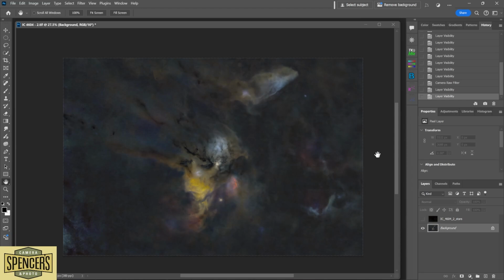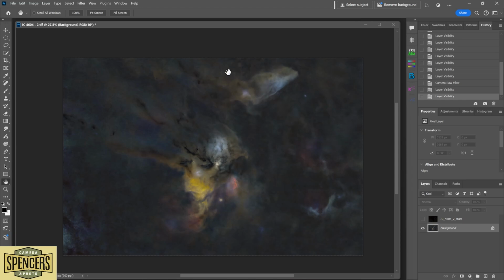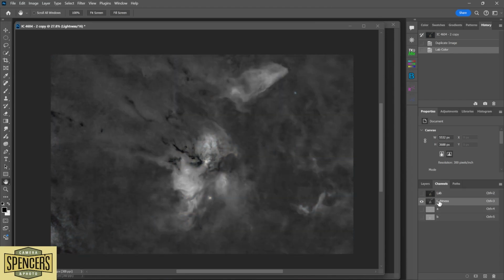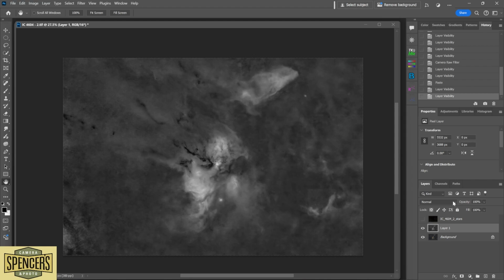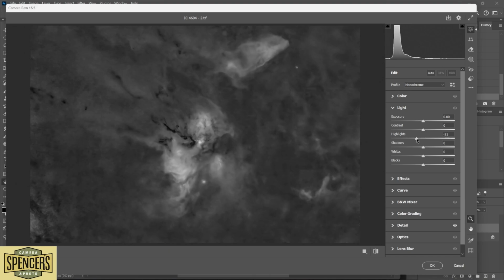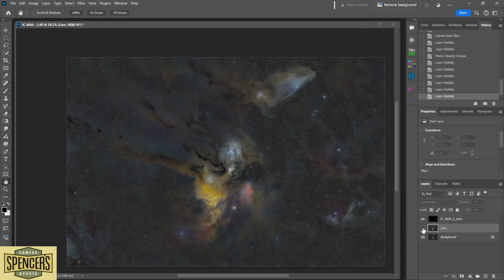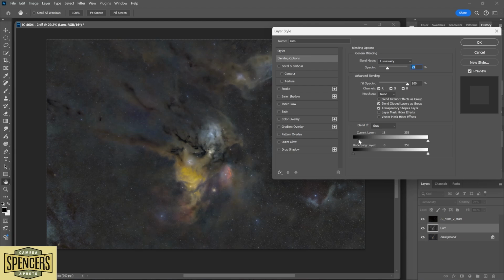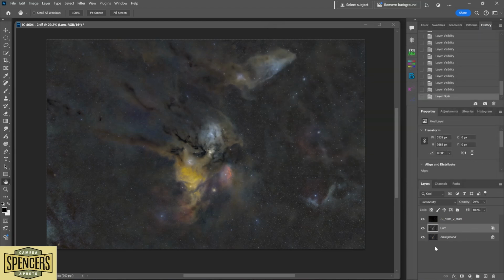Astrophotography Basics VI - Deep Sky Editing Tips - Photoshop Editing Part 2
Adding luminance using Photoshop to increase contrast and detail without adding noise to your astrophotography deep sky images. Please leave comments or suggestions for future videos.